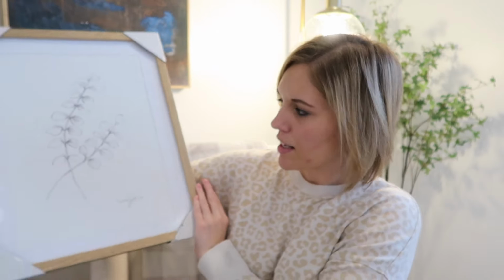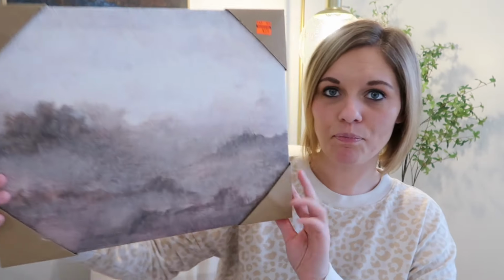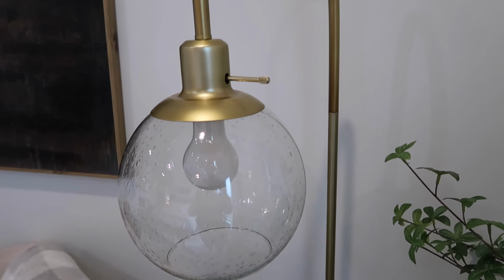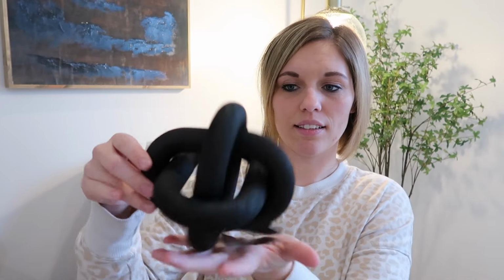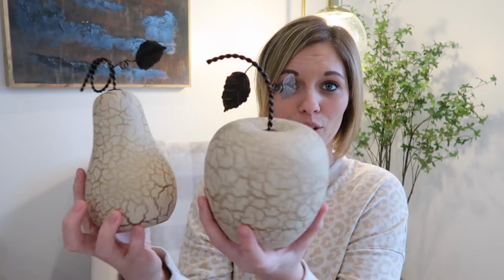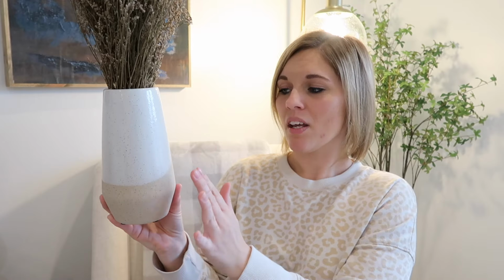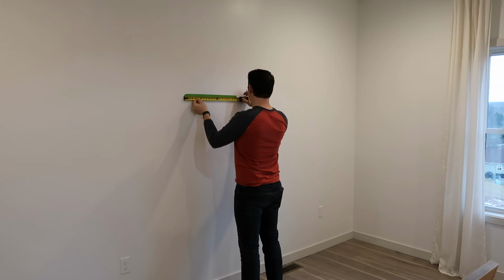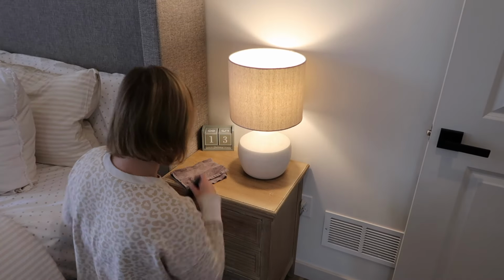MASTER BEDROOM MAKEOVER | HOBBY LOBBY & BIG LOTS HAUL | CLEANING MOTIVATION | RACHEL LEE AT HOME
Hey everyone! I'm Rachel and on my channel I like to focus on real life. You will find decor videos, grocery hauls, day in the life and more! Today I will be giving our master bedroom a makeover! We just built this home and we have been working on making it feel like home. We got some new artwork and a few new things to finish off our master bedroom. If you like this video please be sure to give it a thumbs up and if you're new or have not yet subscribed I would love if you would hit that subscribe button so you can see more of the videos that I post! Thanks and see you in my next one!